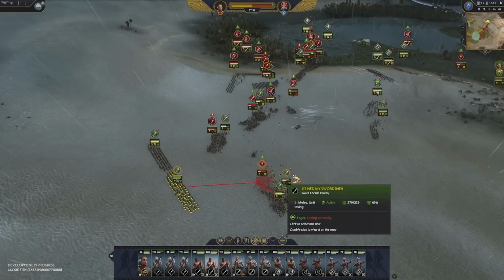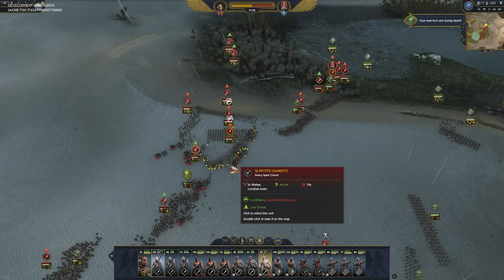Total War: Pharaoh - Are the ALL-NEW Battle Mechanics a Game Changer?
Total War: Pharaoh is the newest addition to the Total War series, and it's been hotly anticipated by fans of the series. In this video, we're taking a look at whether the all-new battle mechanics are a game changer, and whether they're worth your time and money.

If you're a fan of the Total War series, then you'll want to check out Total War: Pharaoh. This game features an all-new battle mechanic that is sure to appeal to fans of the series. With new unit types, strategies and tactical gameplay, Total War: Pharaoh is a must-play for any Total War fan!